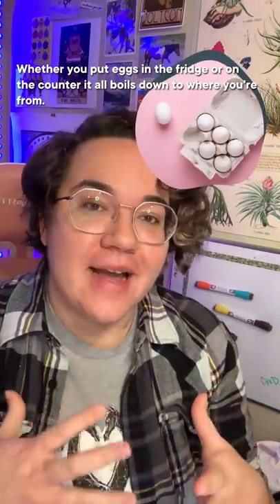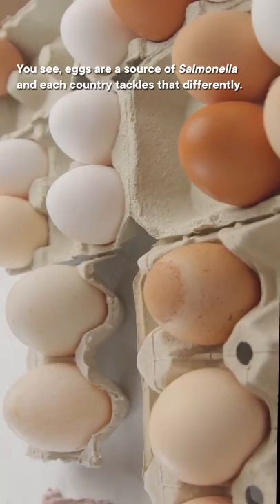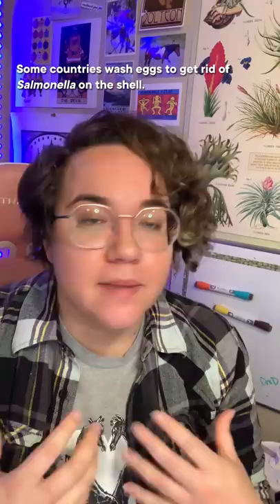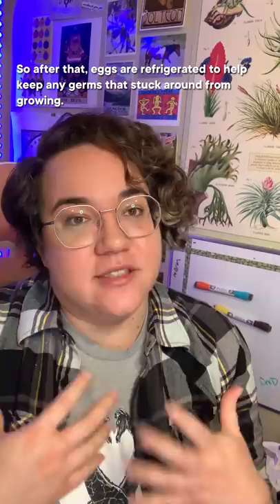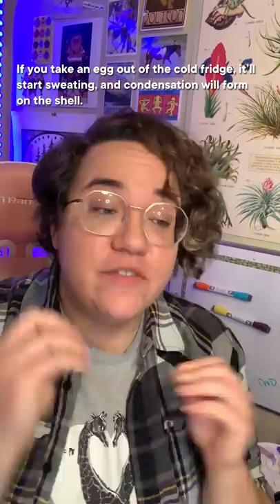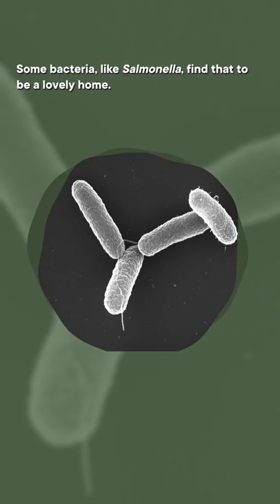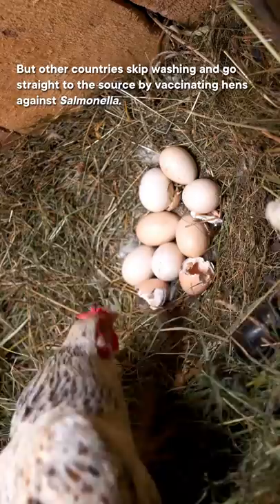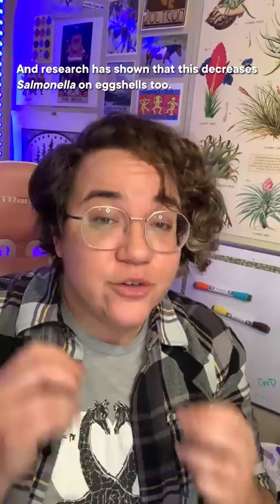Do eggs go in the fridge or on the counter?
Emma Dauster: Writer
Attabey Rodríguez Benítez: Script Editor
Luke Rosener: Fact Checker
Bonnie Meyer: Managing Editor
Savannah Geary: Editor, Associate Producer, Host
Sarah Suta: Producer
Caitlin Hofmeister: Executive Producer
Hank Green: Executive Producer